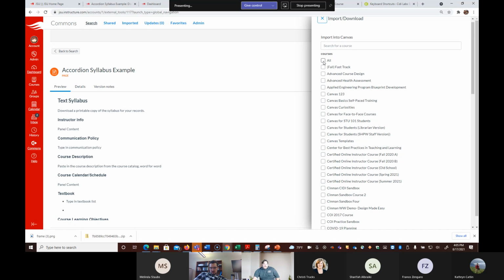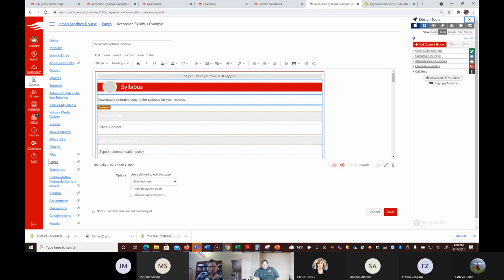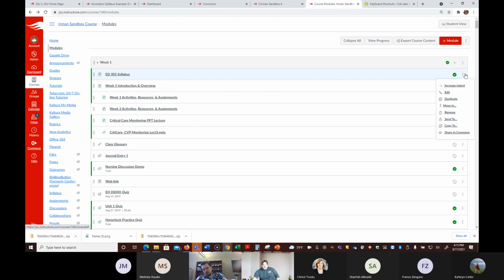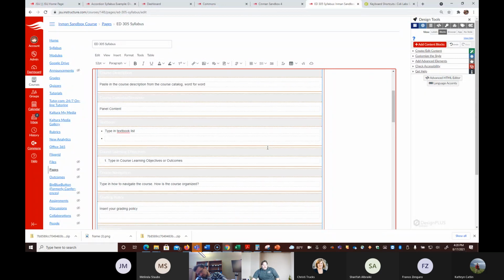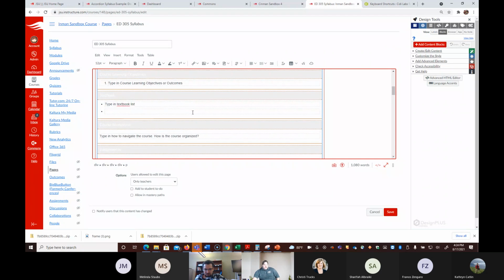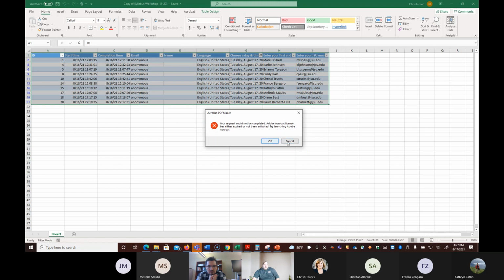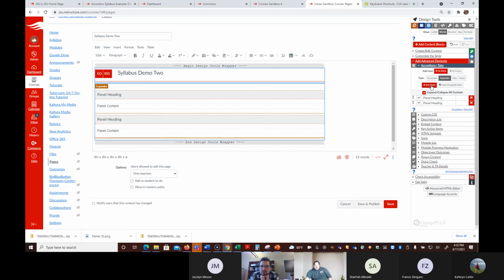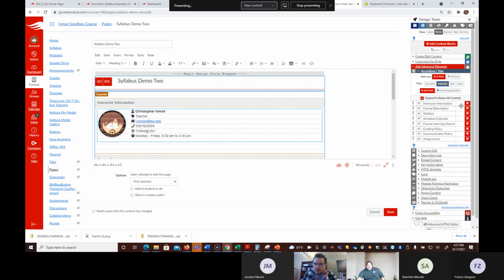Syllabus Workshop - Afternoon Session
How to import a syllabus accordion/expander template from Canvas Commons into your Canvas course and how to edit it.